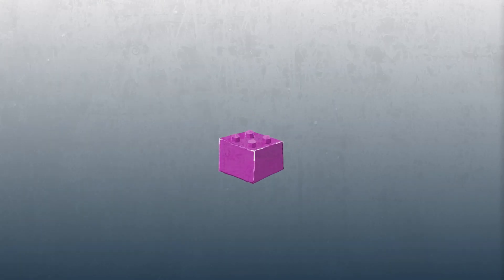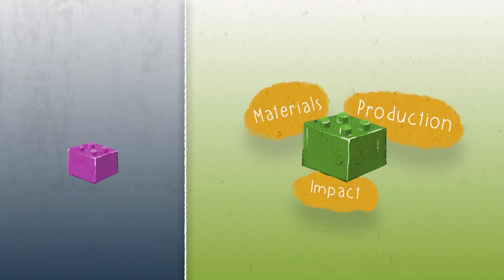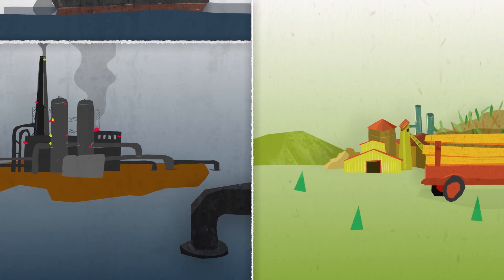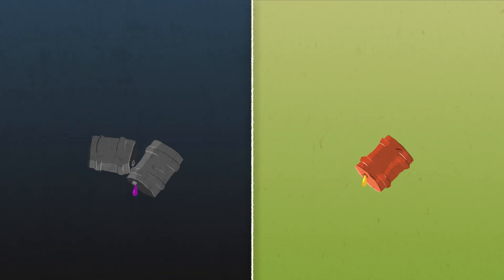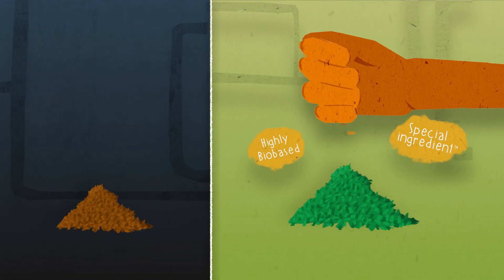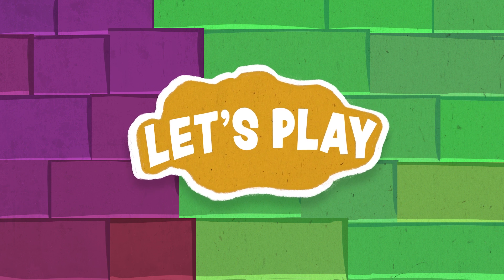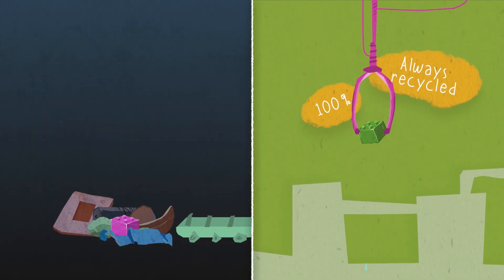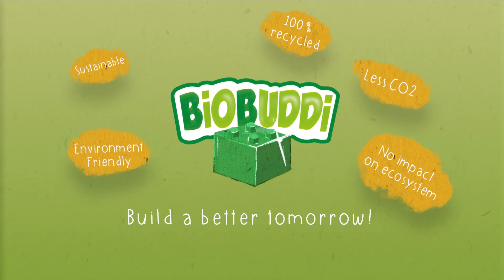BiOBUDDi - How we make our toy blocks from unique biobased material.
Build A Better Tomorrow with BiOBUDDi!
We are proud to say that our products are designed and made from an unique and patented material. Our main focus is to produce safe, eco-friendly and high-quality products. Every day is a challenge to improve our production process. From our biobased materials to our manufacturing in the Netherlands, we’re raising awareness about sustainability while delivering unquestionably safe products. We strongly believe that the best way to encourage environmental change is through goods people buy and use every day.

This introduction video clearly shows why BiOBUDDi is different from other conventional toy brands. More and more people are getting to know our toy brand and appreciate the way the product is made. Do you want to know what's the difference between petroleum-based or plant-based? Do you want to know if BiOBUDDi can be recycled? Do you want to know how it is made?

Then check out the video here and get inspired by our story: